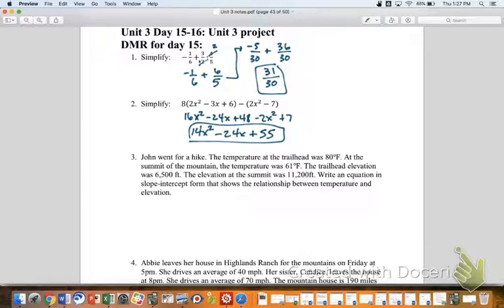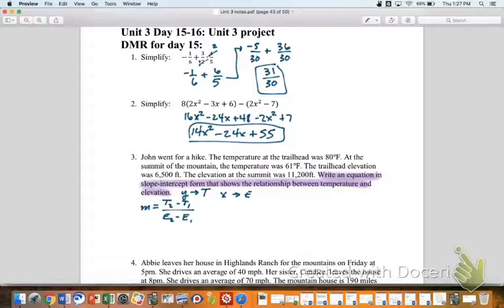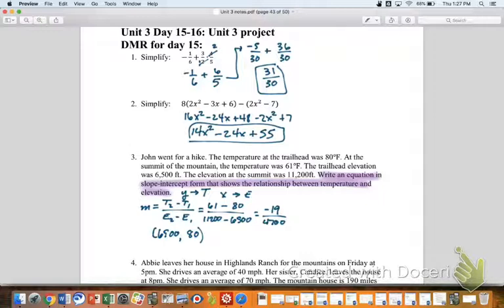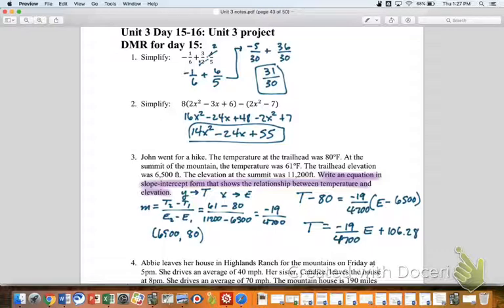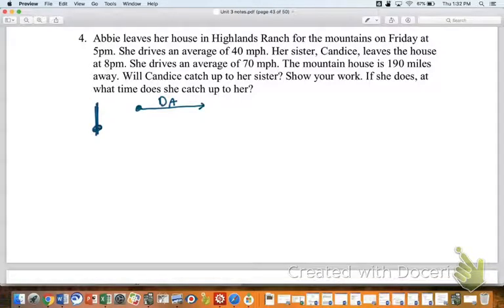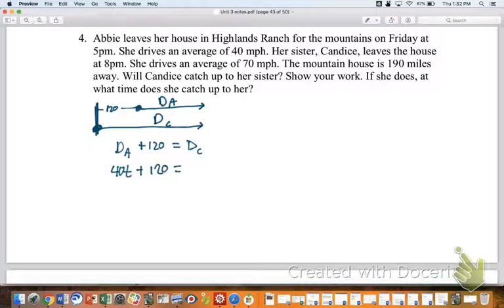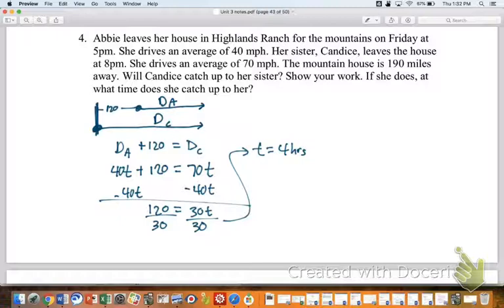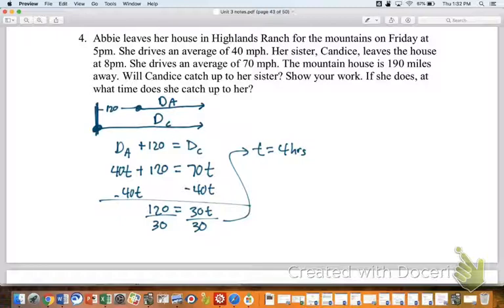alg 1 unit 3 day 16